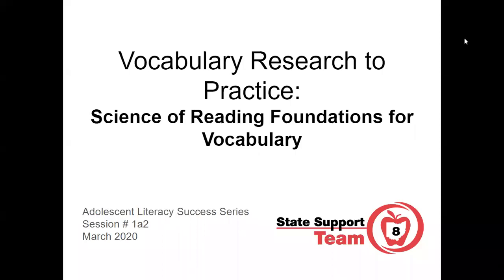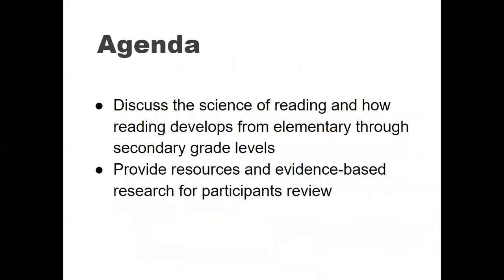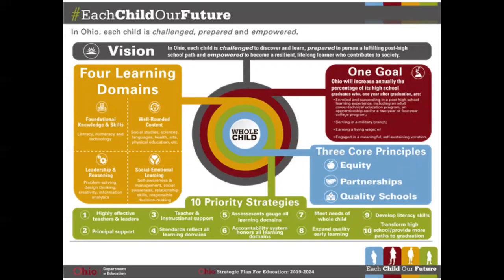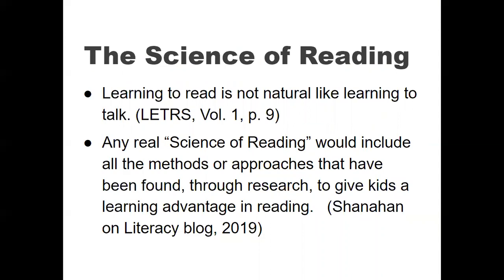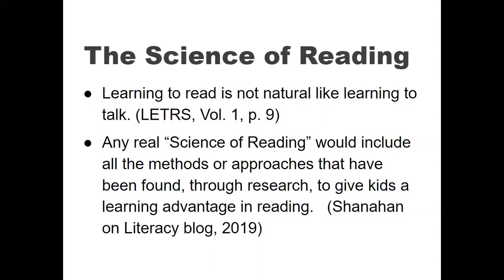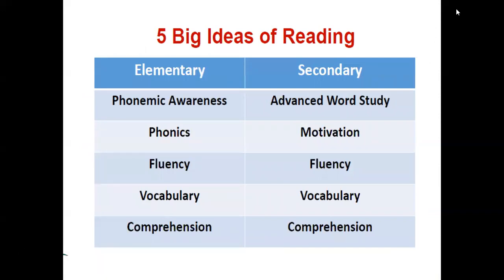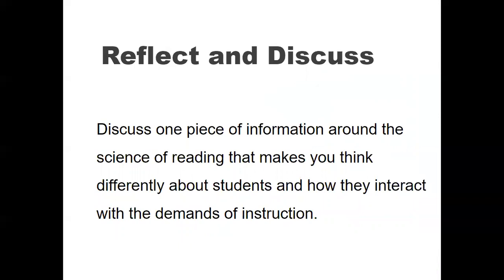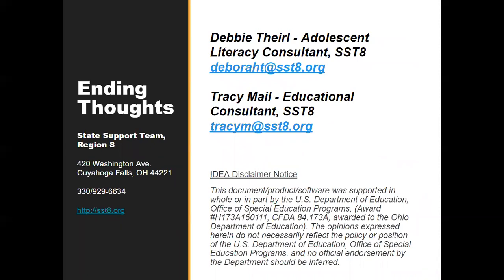Vocabulary Research to Practice: Science of Reading Foundations for Vocabulary